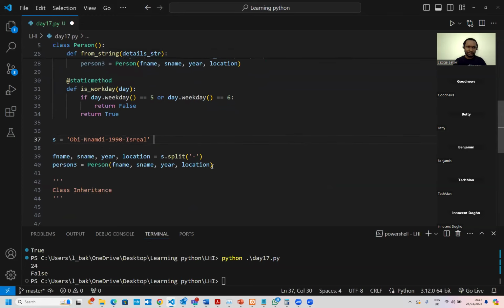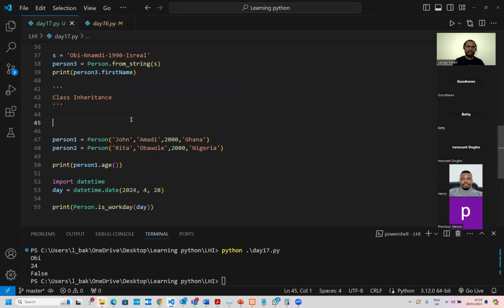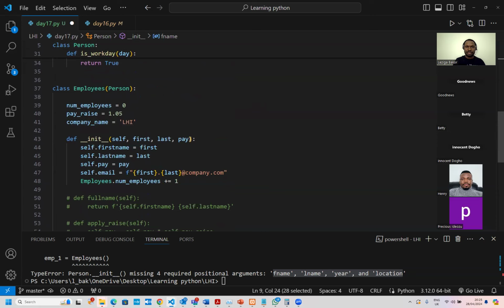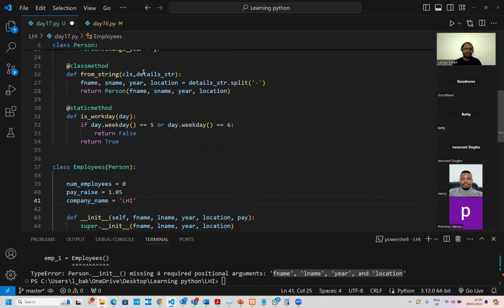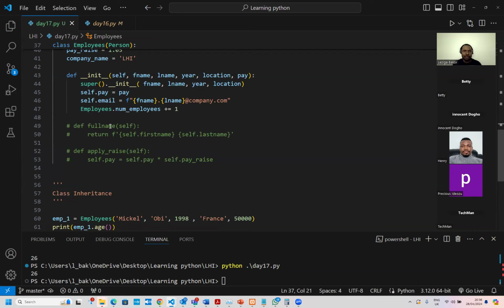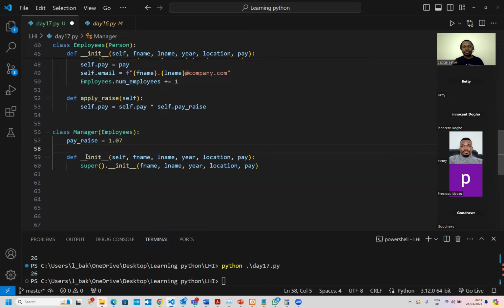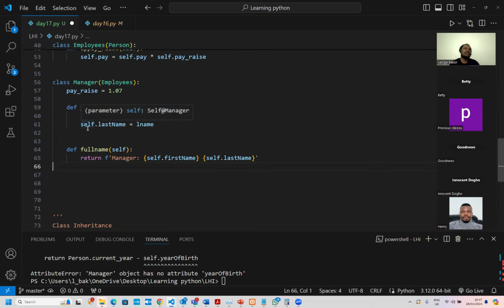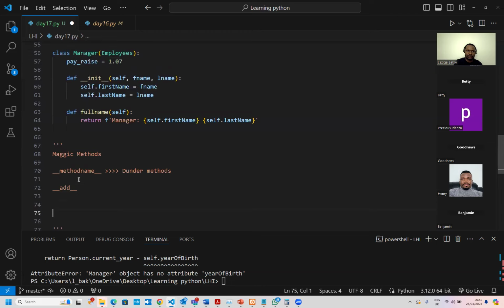Classes and Object (OOP) - Inheritance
In this video we continued our lecture but main focus is on OOP inheritance